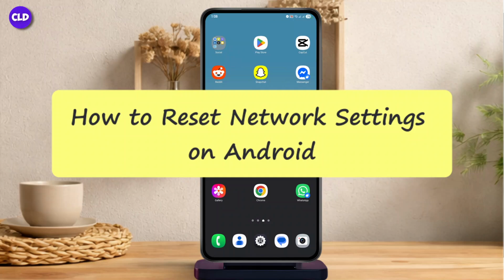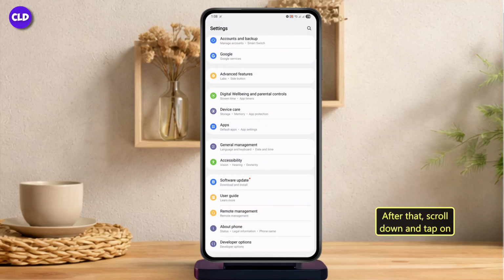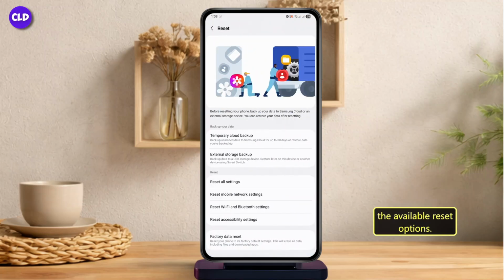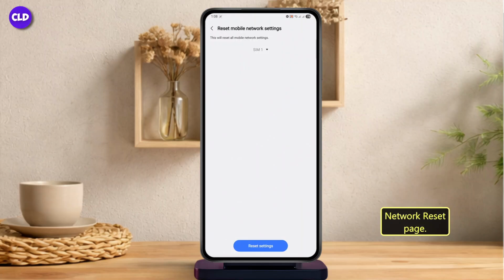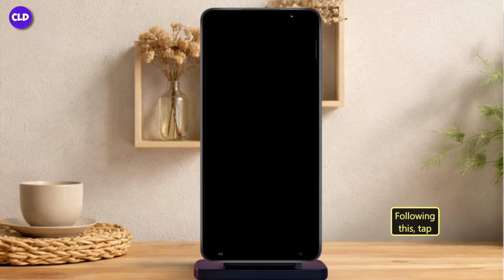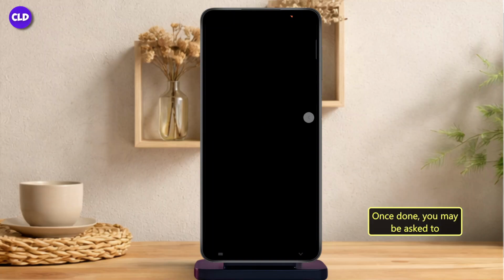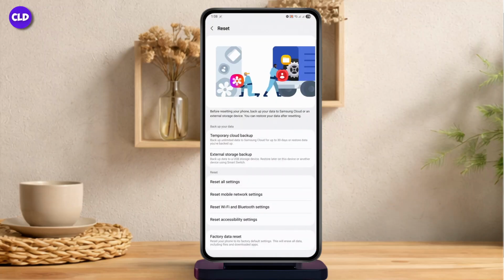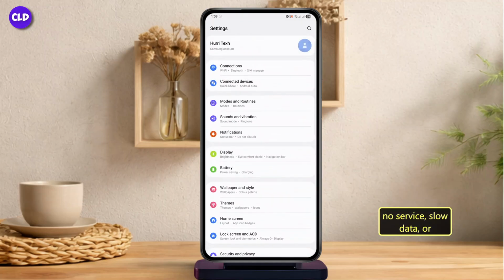How to Reset Network Settings on Android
Learn how to reset network settings android step by step in this complete tutorial, where we also explain how to fix internet issues android when your connection is slow or not working properly. This video also shows android wifi not working fix methods and a simple mobile network troubleshooting guide for beginners.

You will also understand android settings tutorial 2026 updates and how to fix network problems android using built-in system options without any third-party apps. We also cover android connectivity fix guide usa europe so users from different regions can follow the same steps easily. If you are struggling with connections, this guide also demonstrates easy android tutorial for beginners and how reset wifi bluetooth settings android can restore your device’s connectivity.

Timestamps:
0:00 Introduction
0:18 Open Android Settings